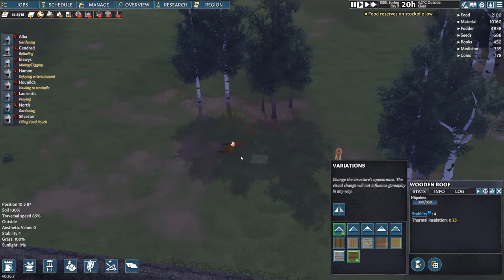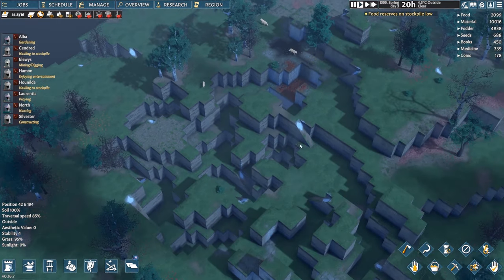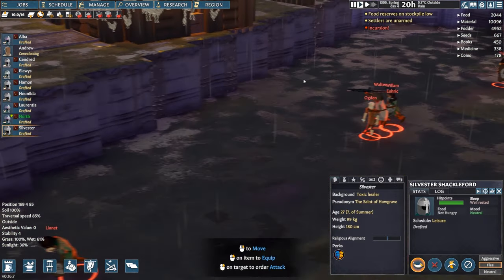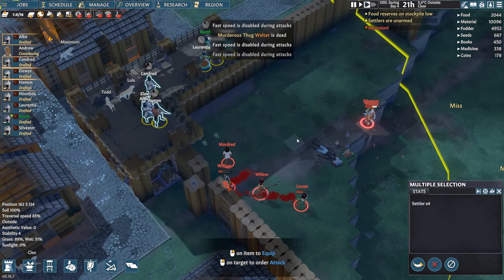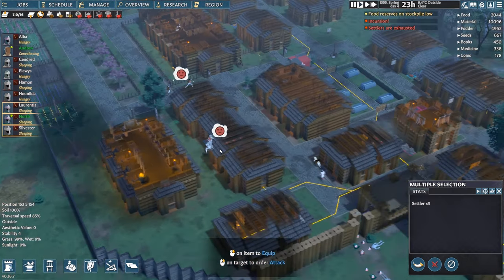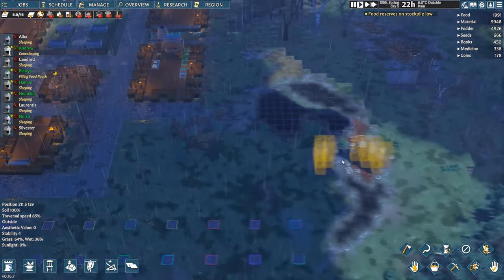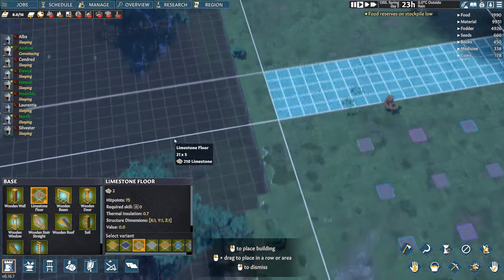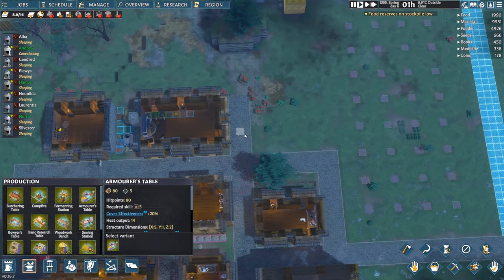Fallen Kingdoms: Large Search Party | Se1 Ep26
Welcome back to another episode of Going Medieval. Today we got a new settler who escaped from the mountain bandits, we took them in but had to fight a large search party of his former captives. We also worked on several other projects around land, hunting and building a house for the new settler.

═══ Chapters ═══
0:00 - Intro
0:08 - Lots of wolves
3:06 - Building a house
5:56 - The battle
8:56 - The cleanup
11:18 - Future building
14:16 - Building projects
16:08 - More gold
17:30 - Outro

► Season: 1
► Episode: 26